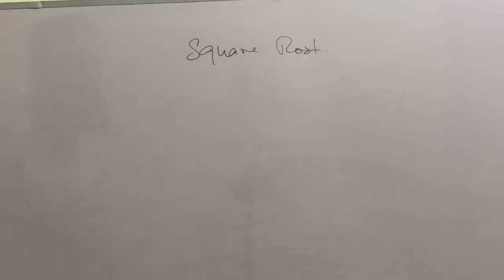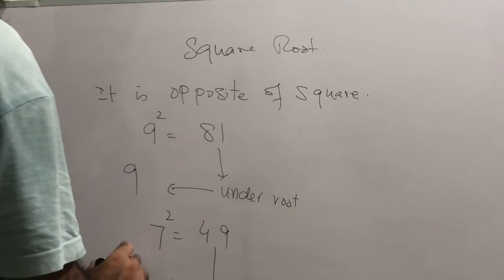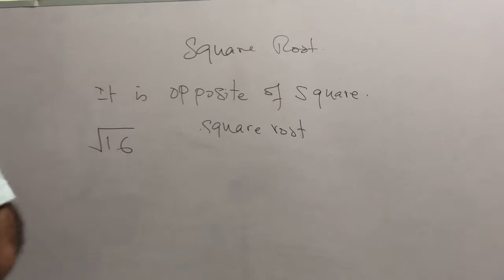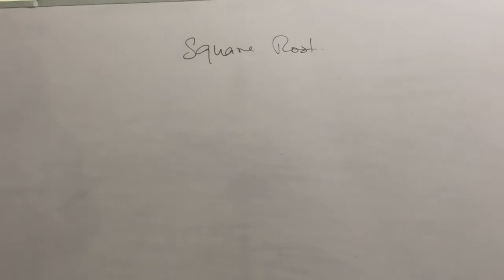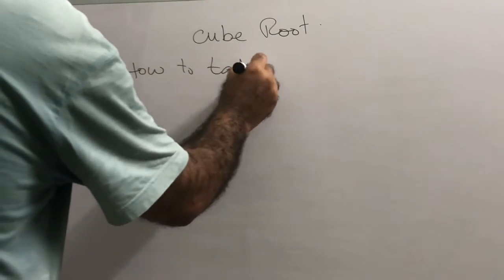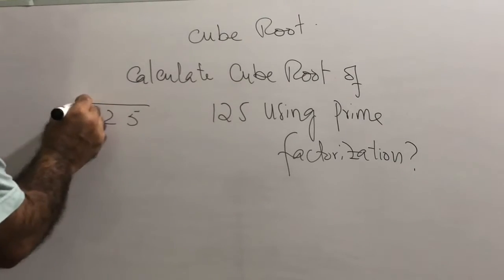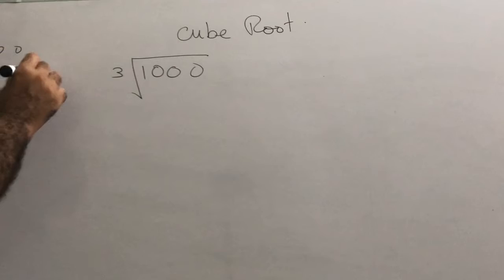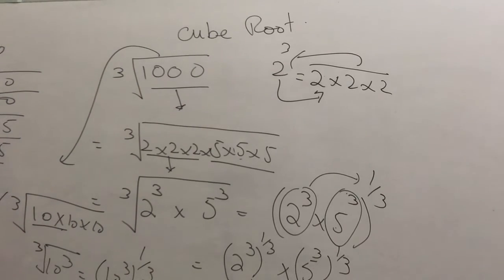New Syllabus Mathematics D 1, grade 7, Ch 1, Finding square roots and cube roots (Part 1)